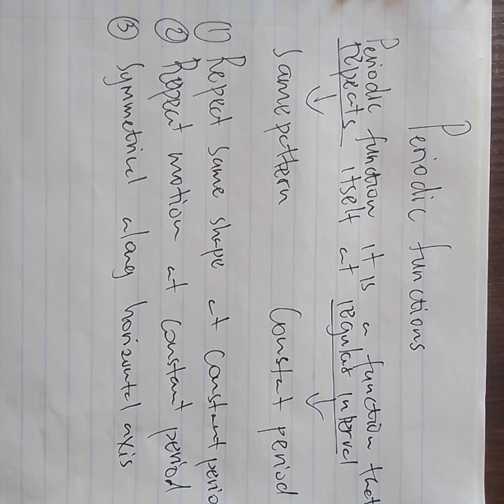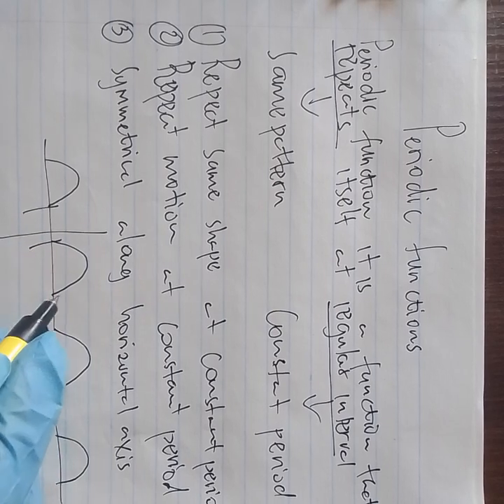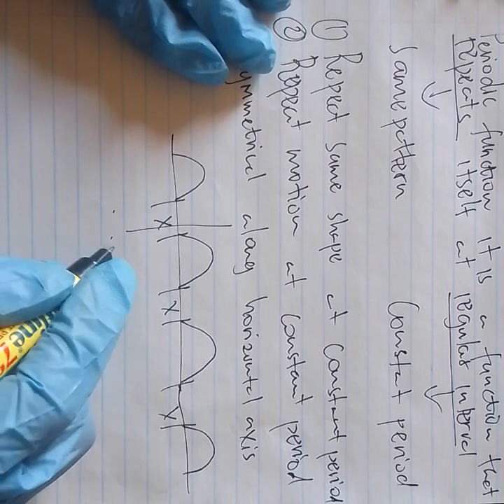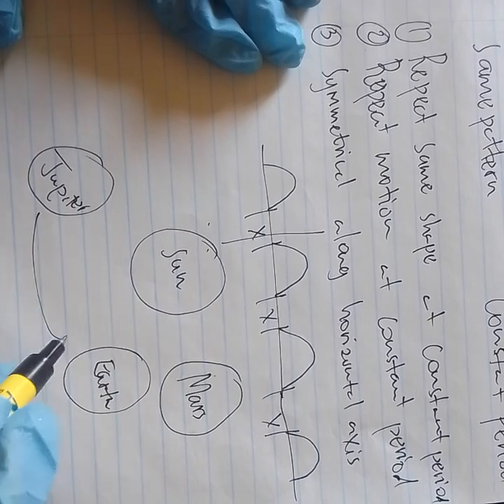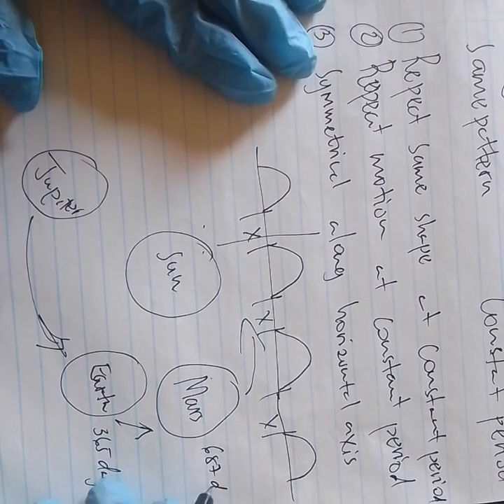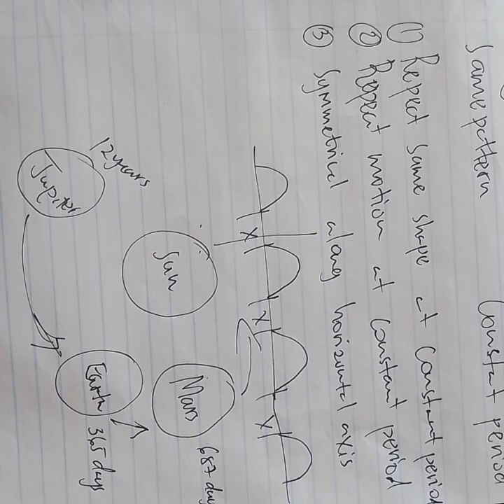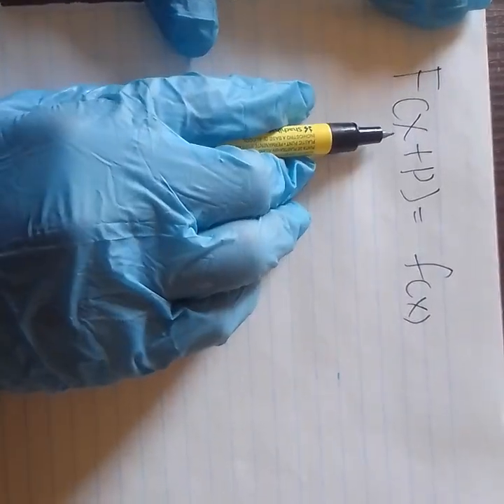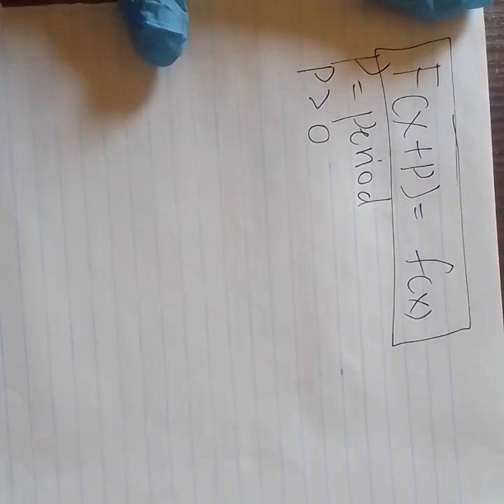Periodic functions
what is a periodic function
movement of planets around the sun
periodic function formulae
period of a function
repeated motion
constant period
regular intervals
periodic function examples
 repetitive shape
symmetrical about horizontal axis